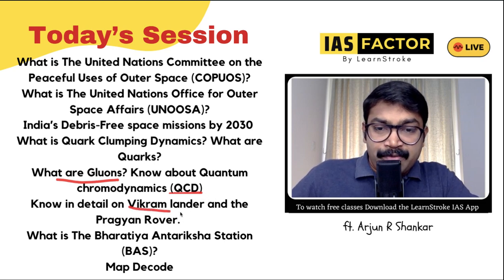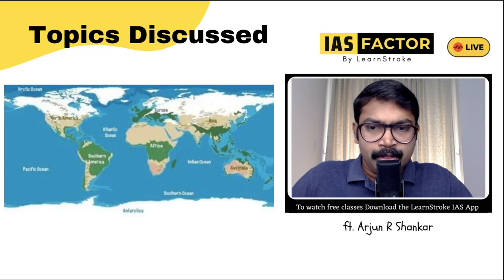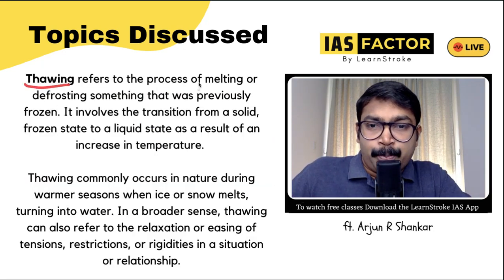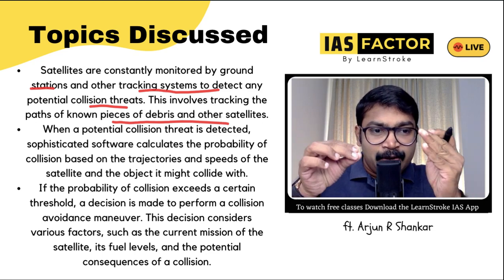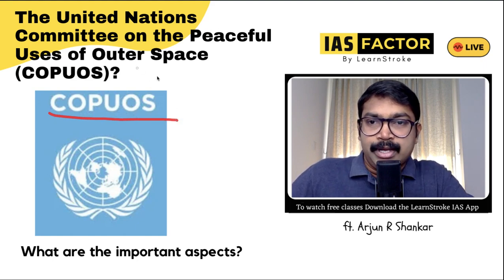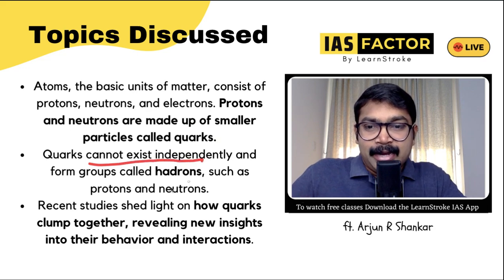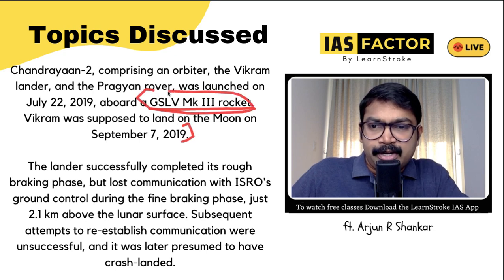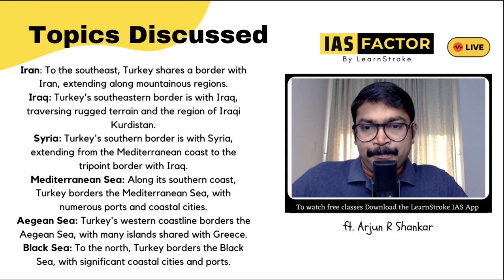IAS Current Affairs for 2024 UPSC Prelims | Class 4| Arjun R Shankar| IAS FACTOR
Get ready for the Current Affairs Revision for the 2024 UPSC PRELIMS EXAM. Know about the various issues and get the best edge in the 2024 Exam.

Check out the Science & Tech topics for UPSC Prelims 2024 Exam- Current Affairs Topics.

The last-minute grasp of Current Affairs is often very difficult. Senior IAS Mentor Arjun R Shankar Sir is ready with the quick updates.

Learn Well. For Course for IAS, Download LearnStroke IAS App.

The Topics Discussed in the Class.
What is International Network for Terrestrial Research and Monitoring in the Arctic (INTERACT)? & Importance of Arctic Climate Data
Arctic and Antarctic Sea Ice: How Are They Different?
What is SCANNET?
What is Permafrost? What are the impact of Melting Permafrost?
What is Collision Avoidance Maneuvers (CAM)?
What is IS4OM Facility? India’s Commitment and Space Preparedness
What is The Inter-Agency Space Debris Coordination Committee (IADC)?
What is The United Nations Committee on the Peaceful Uses of Outer Space (COPUOS)?
What is The United Nations Office for Outer Space Affairs (UNOOSA)?
India’s Debris-Free space missions by 2030
What is Quark Clumping Dynamics? What are Quarks?
What are Gluons? Know about Quantum chromodynamics (QCD)
Know in detail on Vikram lander and the Pragyan Rover.
What is The Bharatiya Antariksha Station (BAS)?
Map Decode